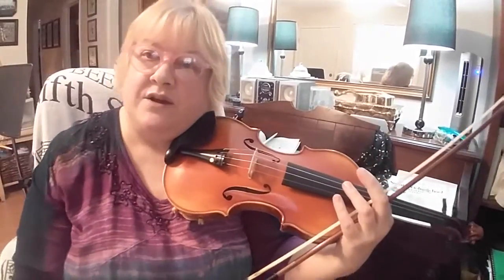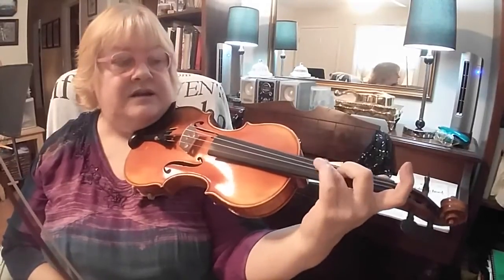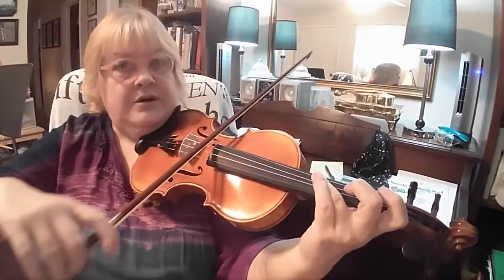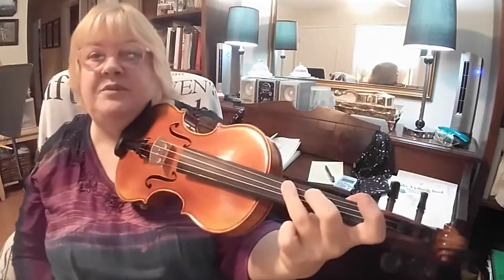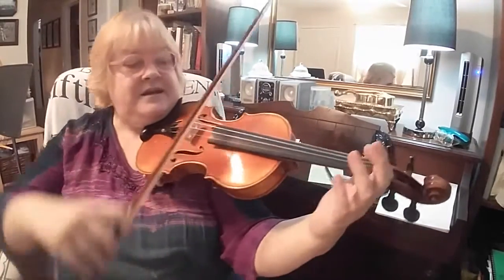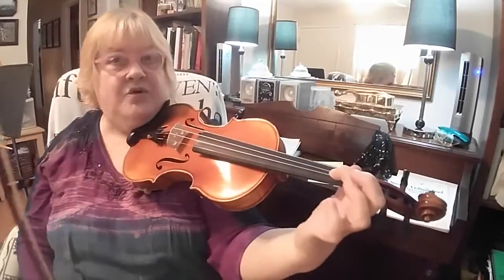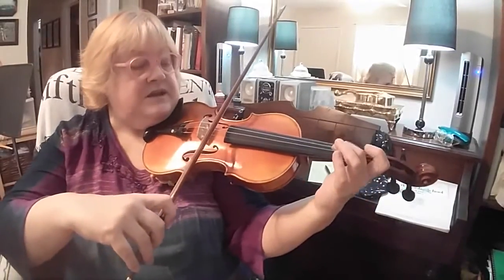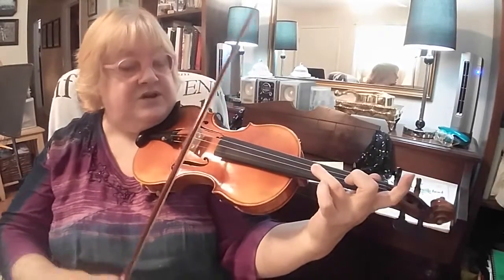Violin - Blessed Assurance - Hymn - High 3s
For my friend Kay who asked about the high 3s in this piece. Don't shift, just reach for them.